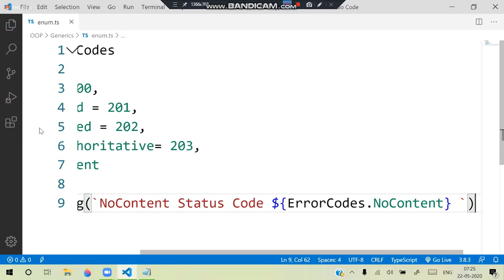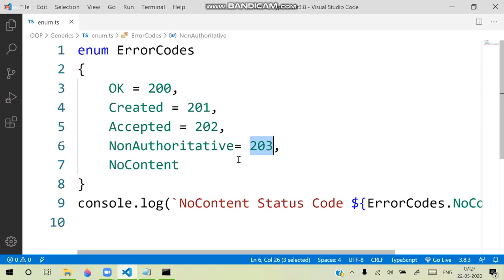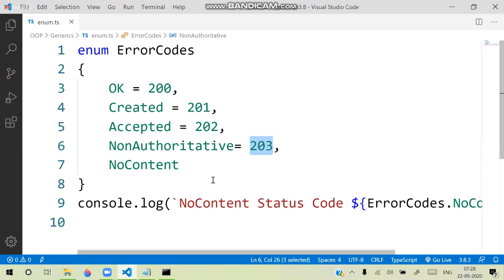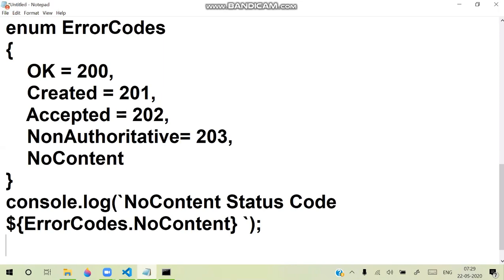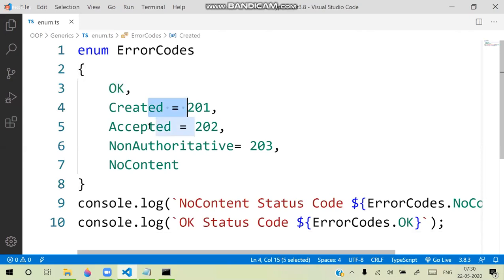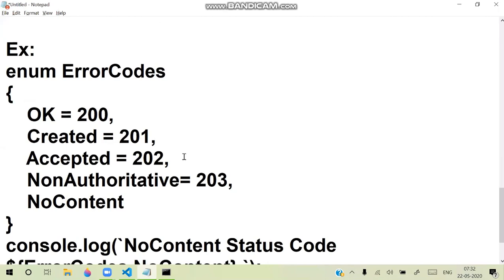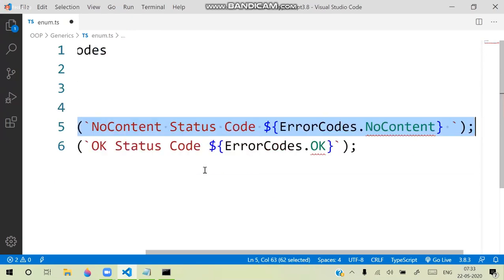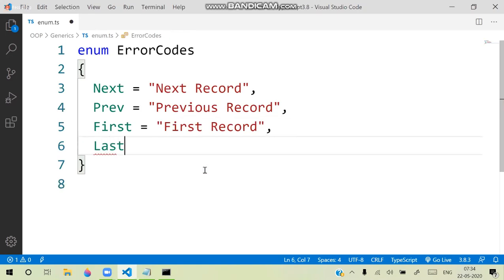Typescript 160.what is enums in typescript ..